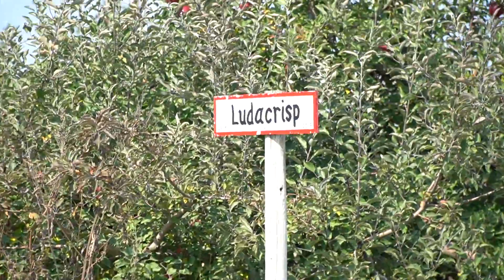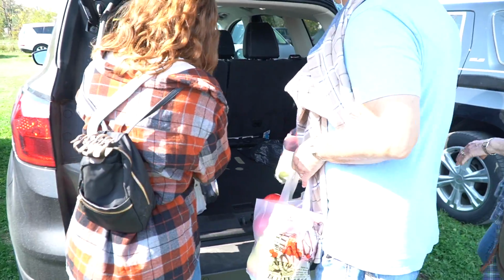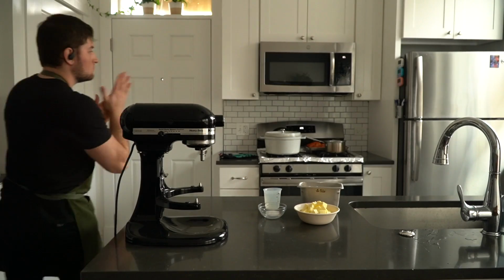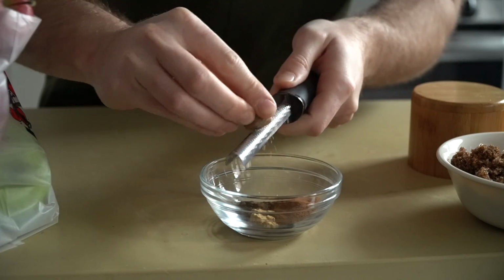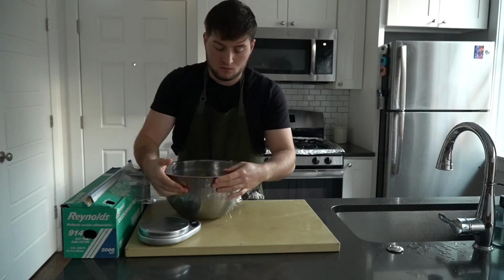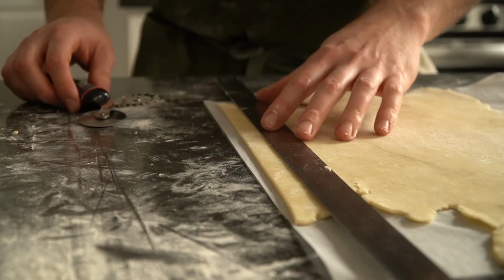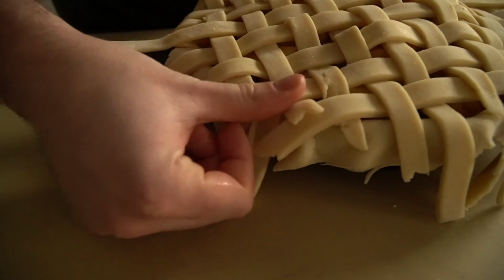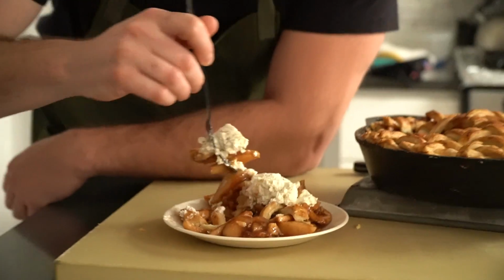Classic American Apple Pie | From Scratch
Classic apple pie is just about as downhome, wholesome and AMERICAN AS IT GETS, SON! We’re going to use my favorite pie crust, a french shortcrust called Pâte Brisée and a no-cook filling that’s a breeze to throw together… and the results… MARVELOUS. More information below as always… Cook on! 🤘🏻Adam

Intro/Vlog: (0:00)
Making the pie dough: (4:11)
Making the filling and baking: (5:14)
Classic Apple Pie…

Filling…
1300g Apples, peeled and sliced 1/ 3 - 1/ 2 inch (roughly 3lb)
200g Dark Brown Sugar (1 cup)
3g Kosher Salt (1 tsp)
6g Cinnimon, ground (2.5 tsp)
1g Allspice, ground (1/ 2 tsp)
1g Dried Ginger, ground (1/ 2 tsp)
.5g Nutmeg, ground (1/ 4 tsp)
12g Lemon juice (juice of half a lemon)
30g Tapioca Starch (1/ 4 cup)
***Pinch of finishing sugar and salt sprinkled over the top before baking.

Eggwash…
1 egg yolk
118ml Whole Milk or Cream (1/ 2 cup)

Crust… (Pâte Brisée)
250g Bread Flour
205g Unsalted Butter, cubed and chilled
3g Kosher Salt
55g Water, chilled

***Though I haven’t tested it, in theory, all-purpose (AP) flour should work in place of bread flour if that’s all you have. I’ve learned to use bread flour for it’s consistent protein content which can effect the way that the dough absorbs water.

Lodge 10 inch Cast Iron Skillet
KitchenAid Stand Mixer (6 cup)

MORE INFORMATION FOR YOU CURIOUS HUMANS…

Tracing the Historical Origins of Apple Pie… Why is it considered “American?” -